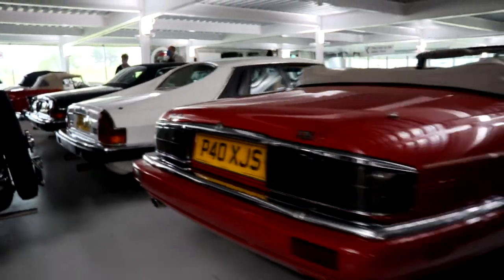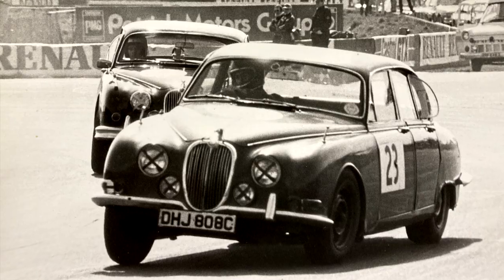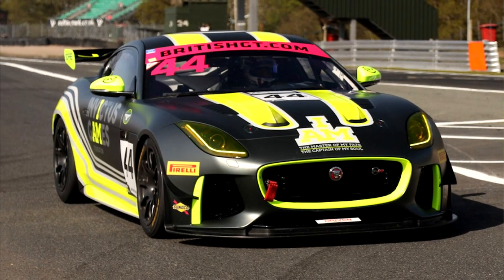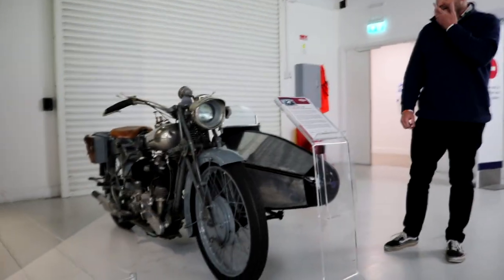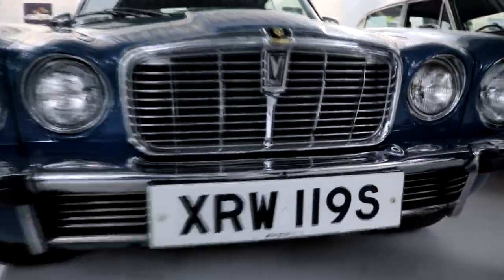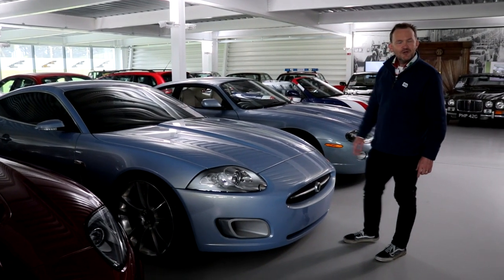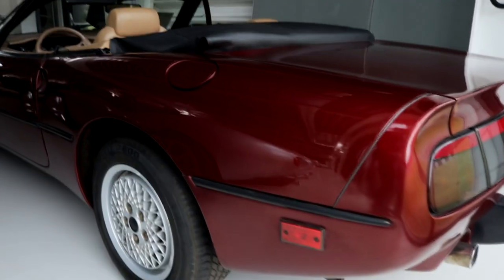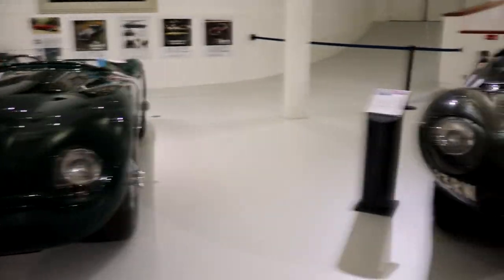Jaguar Daimler Heritage Trust Walkaround With Classic Jaguar Editor Ray Ingman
The Jaguar Daimler Heritage Trust at the British Motor Museum is a treasure trove of nearly 100 years of Jaguar history! We met with Ray Ingman, editor of Classic Jaguar Magazine for a guided tour!

Chapters
0:00 Introduction
0:36 Meet Classic Jaguar editor - Ray Ingman
3:45 Jaguar Daimler Heritage Tour